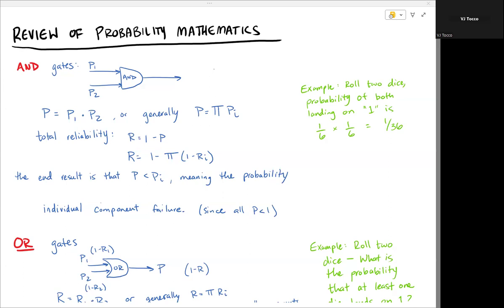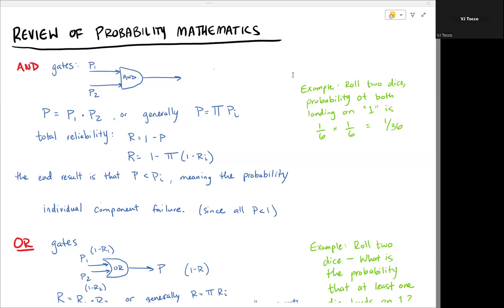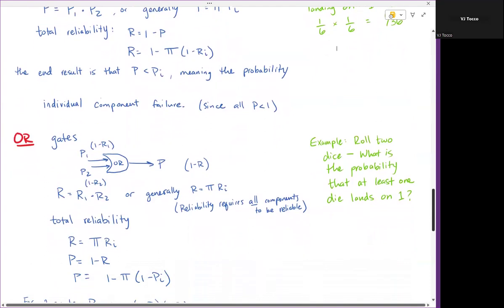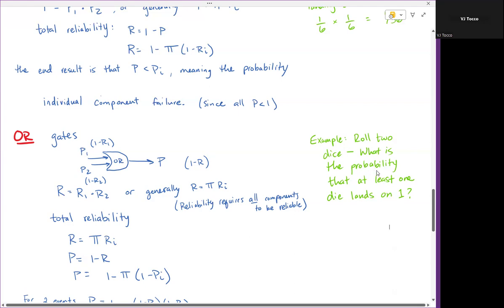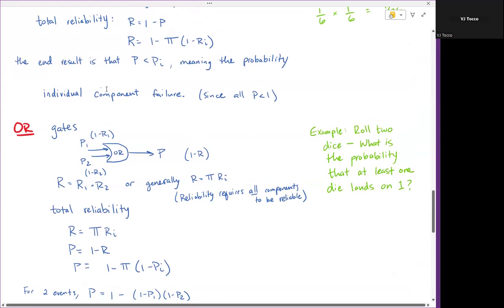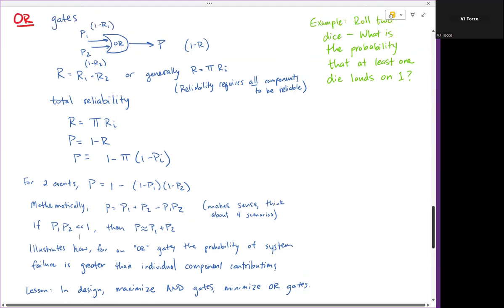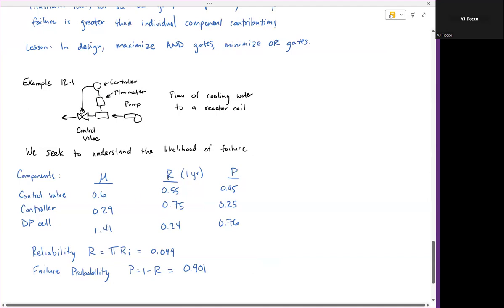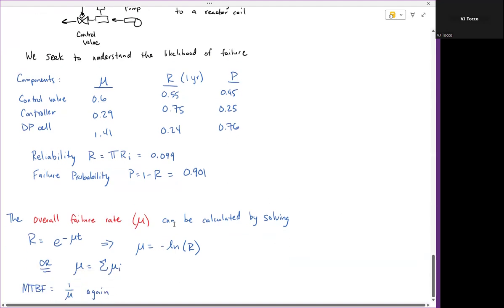Review of Logical AND/OR Gates and the Application to Process Equipment